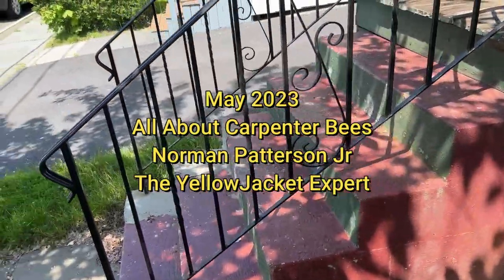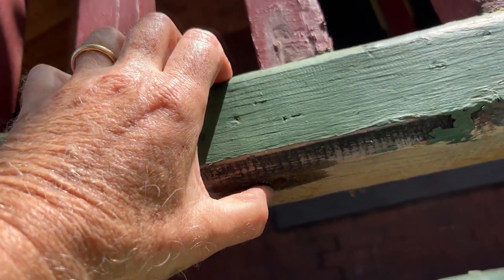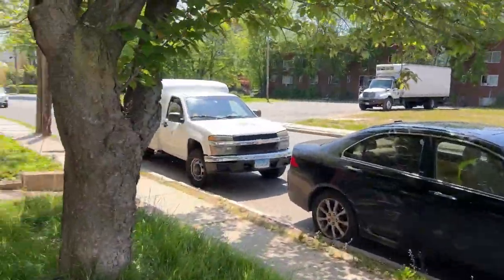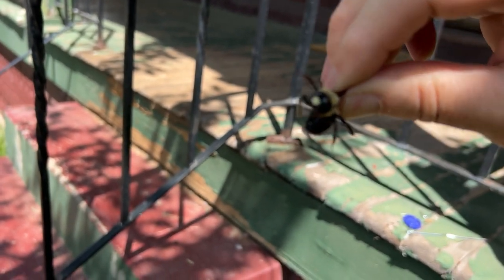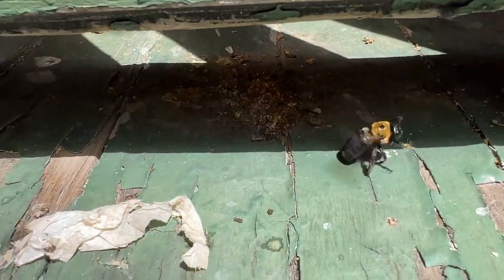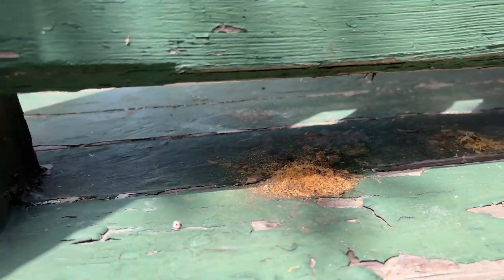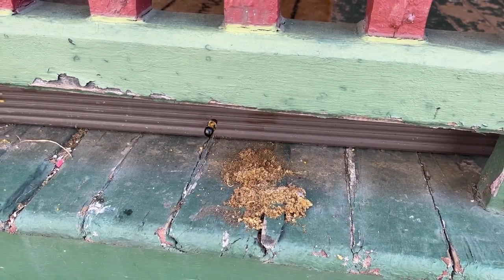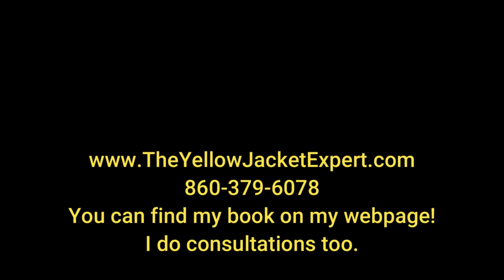All About Carpenter Bees - May 2023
Learn what to look for if you have carpenter bees hovering around your house with Norman Patterson Jr - The YellowJacket Expert